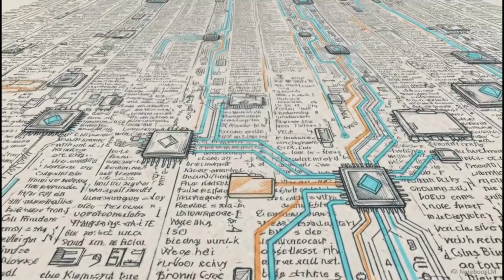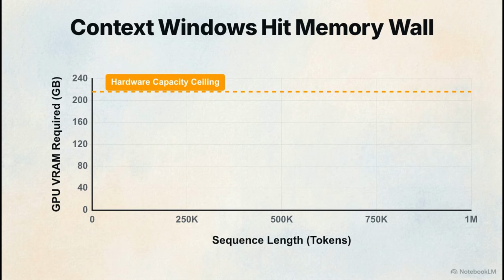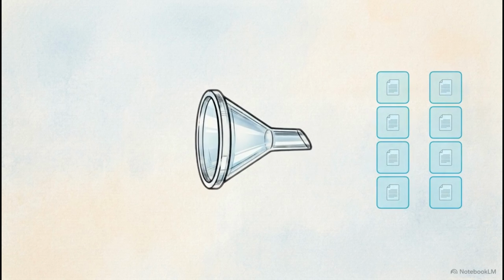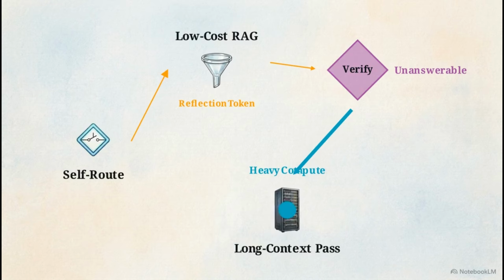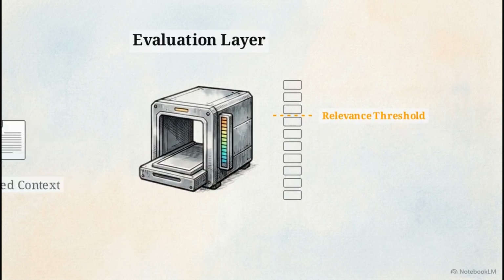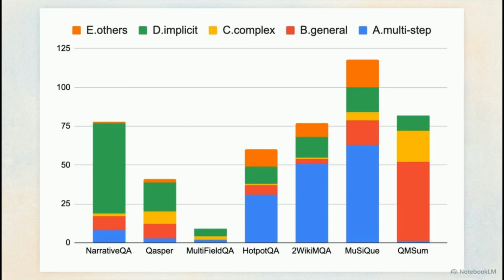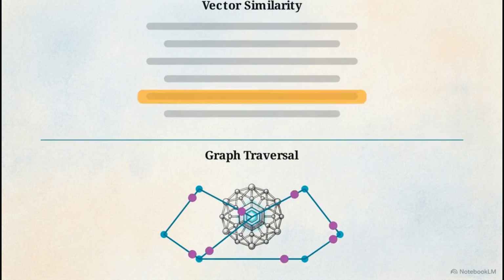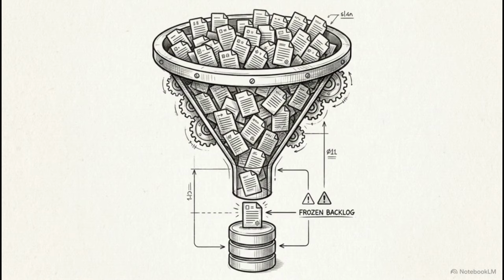RAG vs. Long-Context LLMs in 2026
Is RAG obsolete now that million-token context windows are here?

The short answer is no. While long-context models offer impressive performance on benchmarks, they face a "memory wall" that makes them prohibitively expensive and slow for high-throughput or local applications. This video breaks down why RAG remains a critical bridging technology and how modern "Agentic RAG" and Graph RAG are redefining enterprise data pipelines.

Chapters:
0:00 - The Million-Token Context Illusion
0:40 - The Hardware Memory Wall
1:33 - The Economics of Local Inference vs. Cloud
2:09 - Hybrid Self-Routing Architectures
3:00 - Agentic RAG and Corrective Retrieval (CRAG)
4:01 - The Failure of Dense Vector Search
4:38 - Graph RAG: Relational Logic vs. Proximity
5:15 - Orchestration with DSPy & Hardware Acceleration

Key Topics Covered:

The Scalability Trade-off: Comparing long-context model performance against the cost and latency of massive GPU data center infrastructure.

Intelligent Routing: Implementing self-routing logic to slash token costs by up to 65% by only invoking full context windows when necessary.

Agentic Evolution: Moving beyond passive retrieval to self-correcting research agents that dynamically manage external knowledge gaps.

Structural Retrieval: Why Graph RAG and knowledge graphs are essential for overcoming multi-hop logical failures in dense vector search.